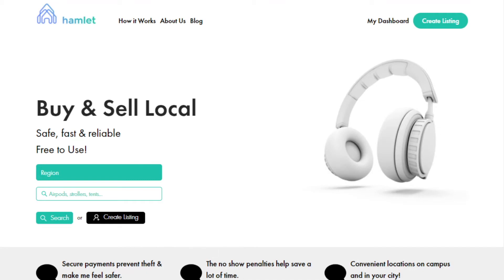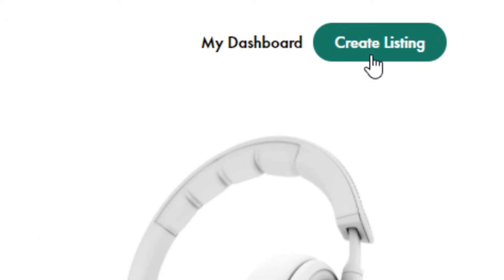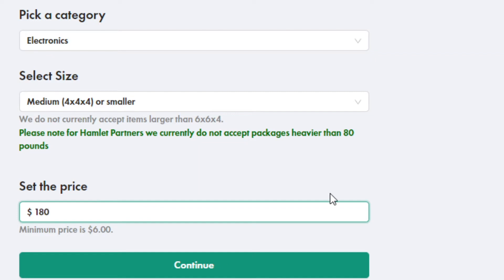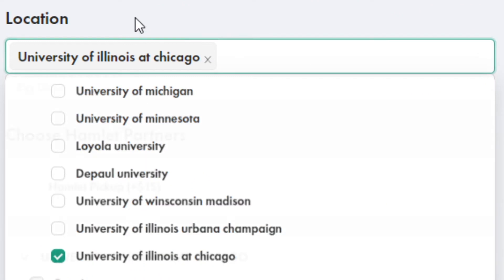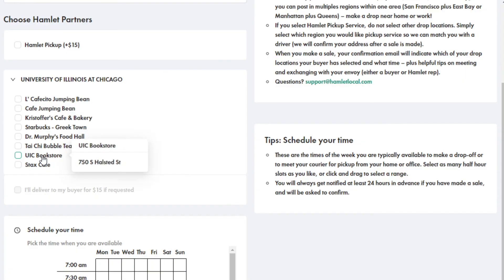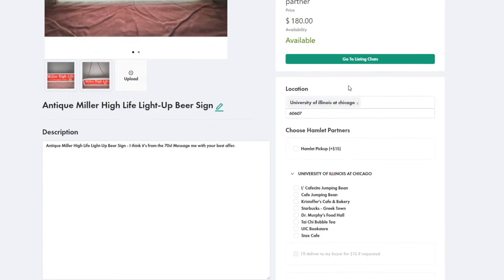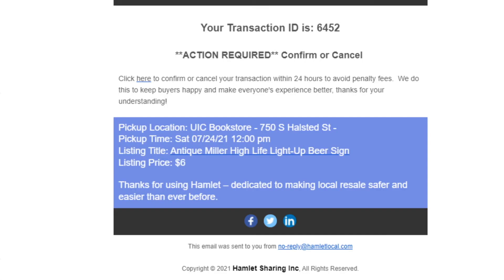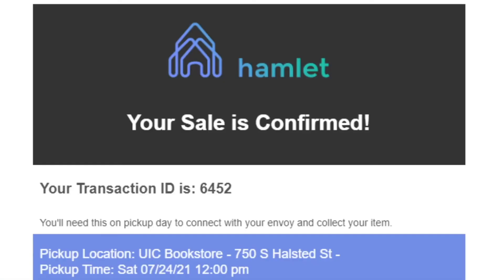How To Sell an Item Through Hamlet - hamletlocal.com